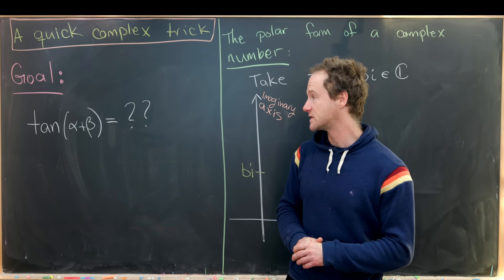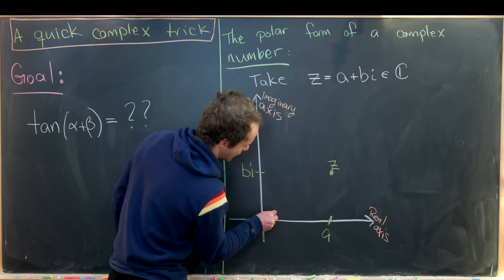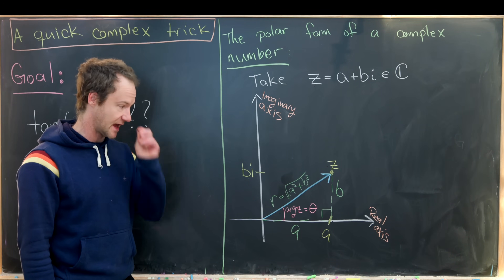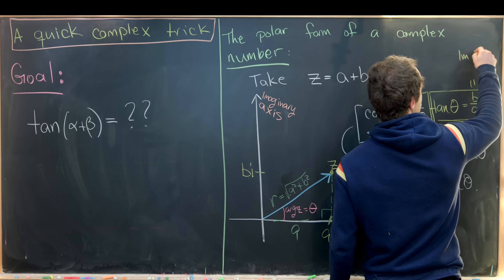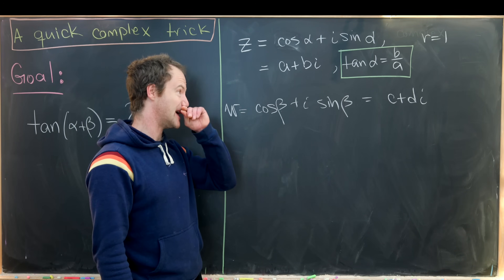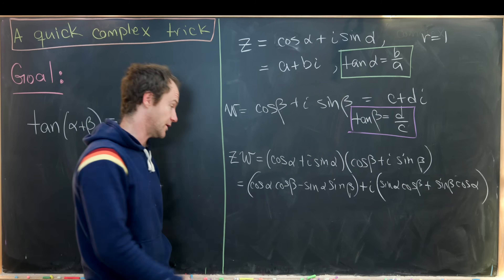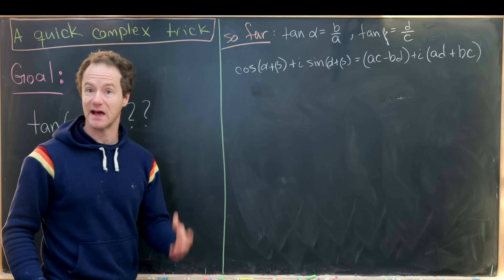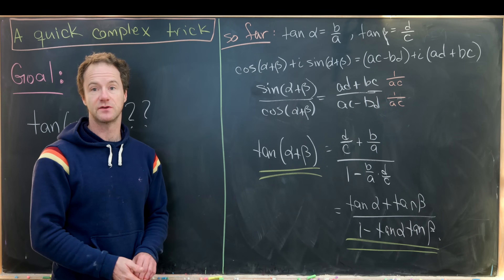a complex approach to a basic identity.